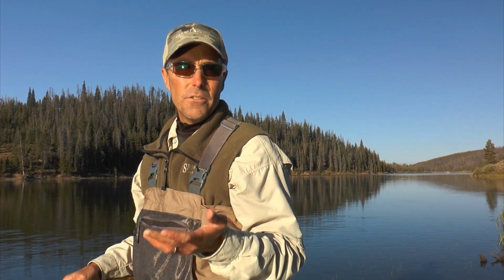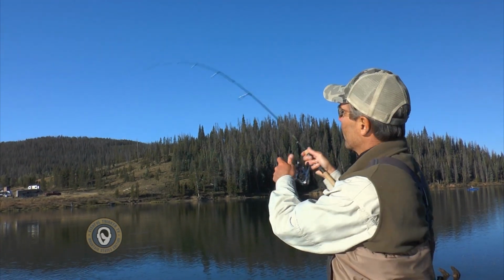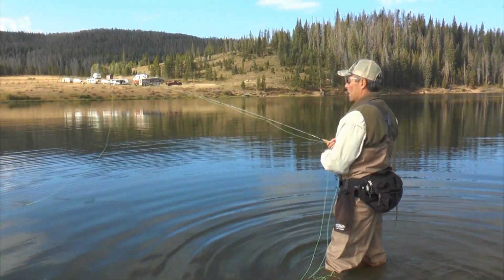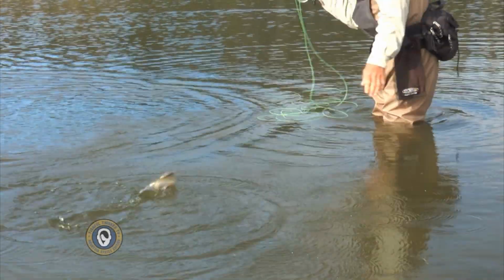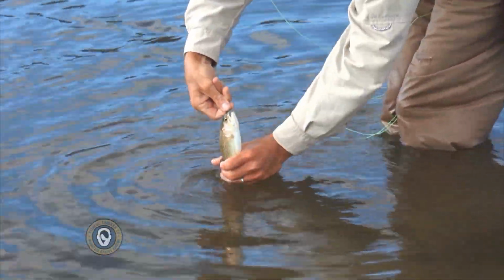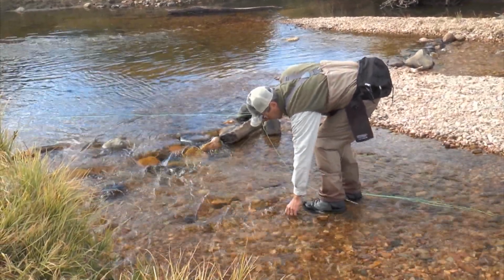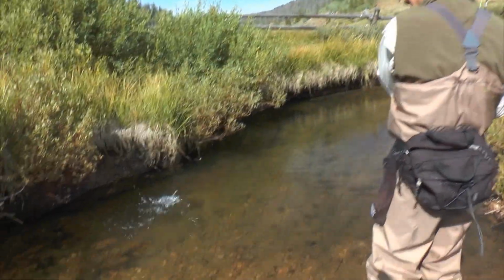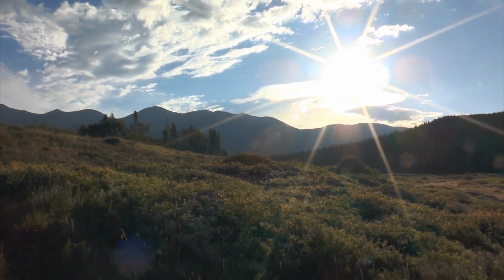Fly Fishing in State Forest State Park; Fishful Thinker TV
Fly fishing does not have to be complicated or exotic; we had pure fun picking on trout more than willing to eat any good presentation we made in Colorado's State Forest State Park. It's a very popular state park encompassing 70,800 acres of high mountain beauty with a plethora of creeks and small lakes, and a great place to cast a few loops.